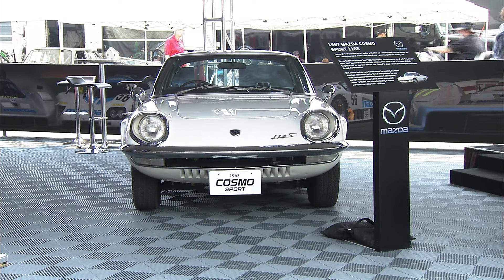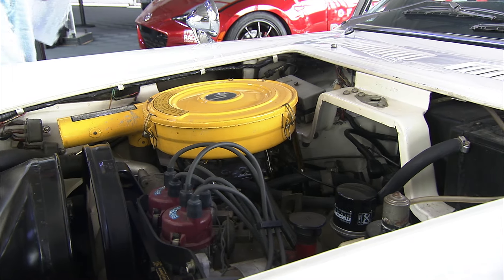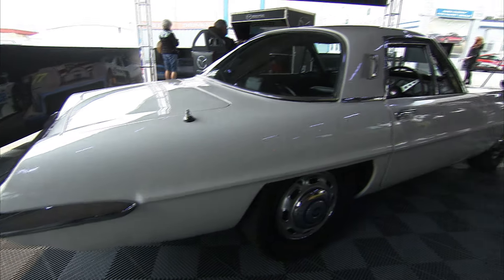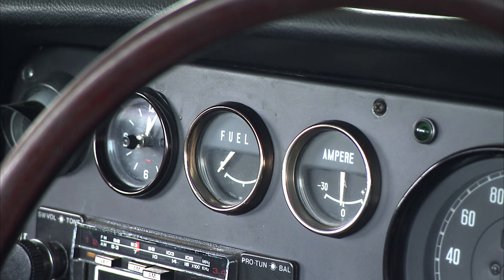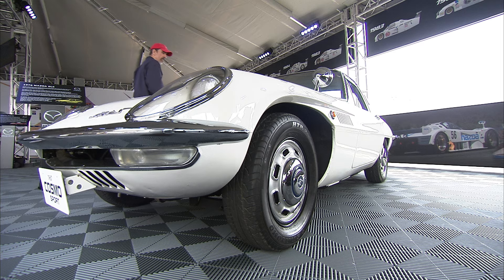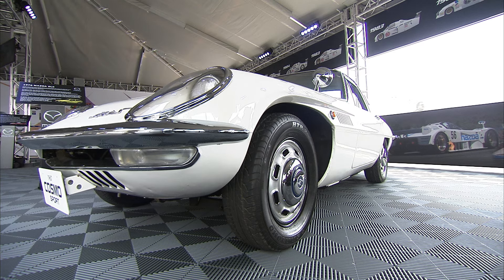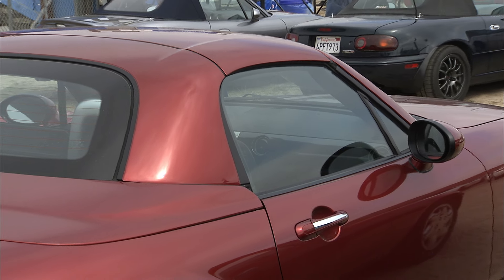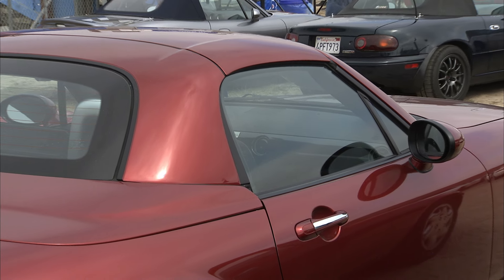The 1967 Mazda Cosmo | Rolex Monterey Motorsports Reunion | Mazda USA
The world's first volume production sports car powered by a rotary engine, the 1967 Mazda Cosmo was ahead of its time in almost every way. This spirit of innovation is part of Mazda’s DNA. It guides our thinking today and always will.